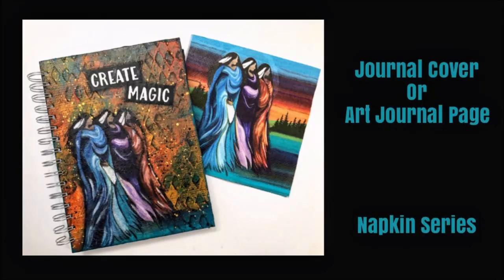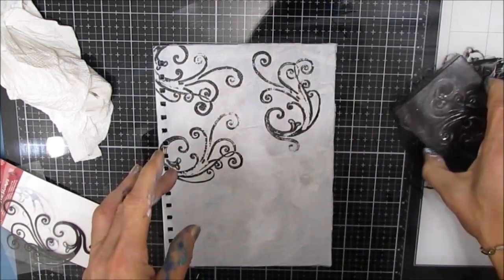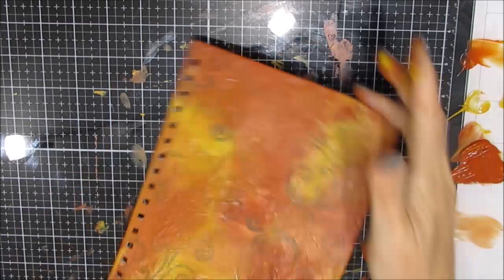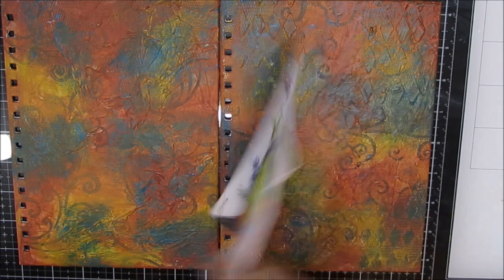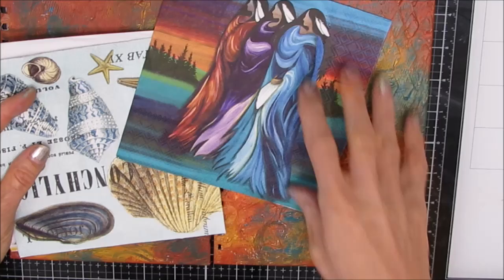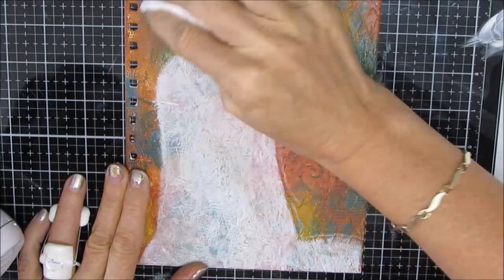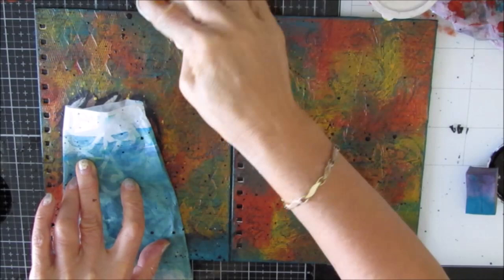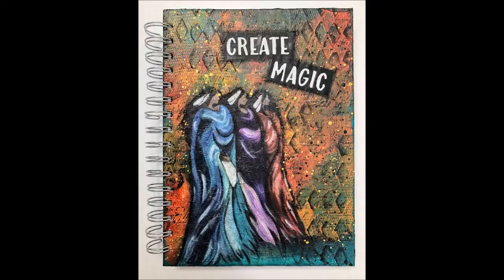Mixed Media Art Journal Tutorial- CREATE A TEXTURED COLORFUL JOURNAL COVER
Create Magic by combining a napkin, stencil, modeling paste and a winning color combo. Create a journal cover as I have or do this on a canvas or art journal page.

FEATURED NAPKIN - Three Sisters
Right Spiral Stamperia Stamp